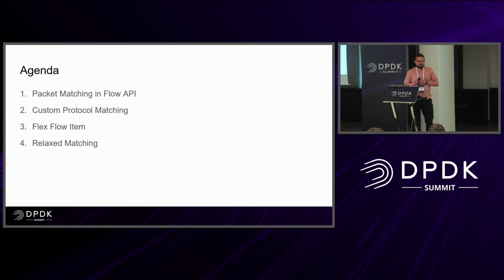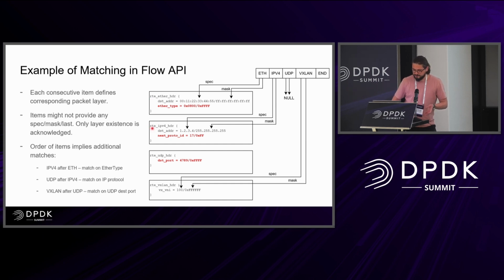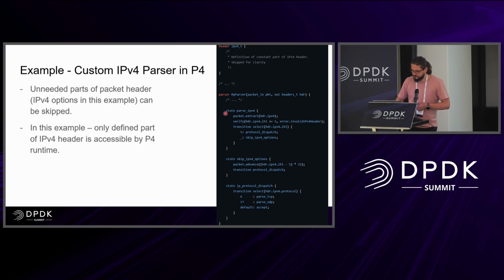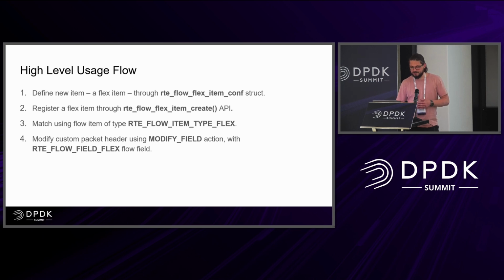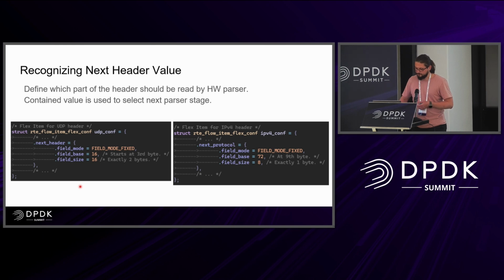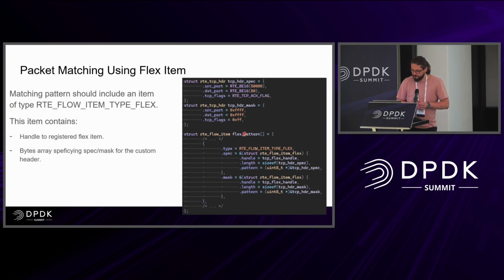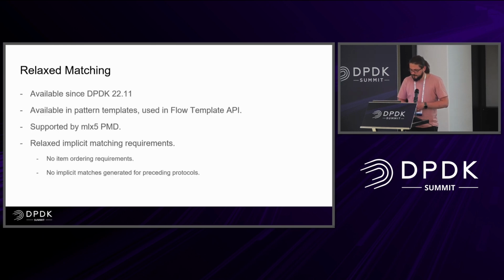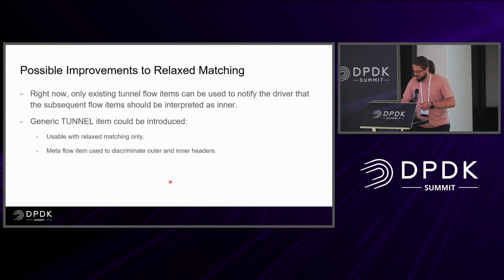Flexible Parsing in Flow API - Dariusz Sosnowski, NVIDIA Corporation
One of P4 strengths is in providing extensive protocol parsing flexibility. With its programming language specifically designed for parsing, P4 enables the creation of custom protocols and headers.

Relaxed Matching Mode and Flex Parser DPDK flow APIs with capabilities such as TLV (Type-Length-Value) support and modify flex field, allow for taking a substantial stride towards narrowing the gap with P4 in terms of protocol parsing flexibility. By relaxing constraints and introducing custom protocol parsing capabilities, DPDK flow API can offer an alternative approach that matches P4's advantages in this area. As a result, the DPDK flow API offers a viable alternative approach that effectively addresses advanced protocol parsing and customization requirements, aligning with industry requirements in this area.